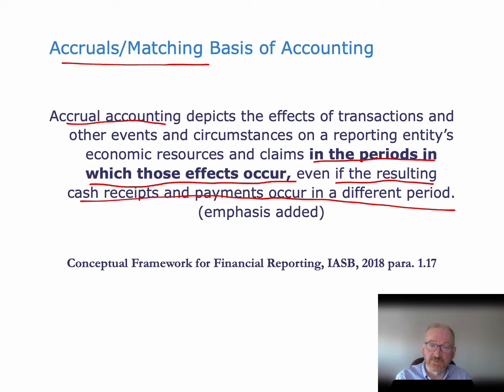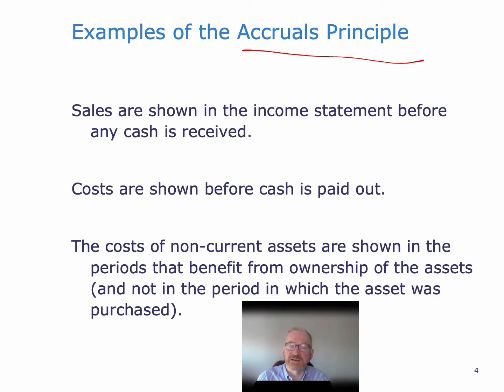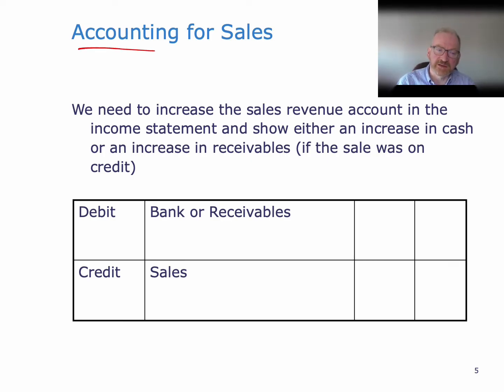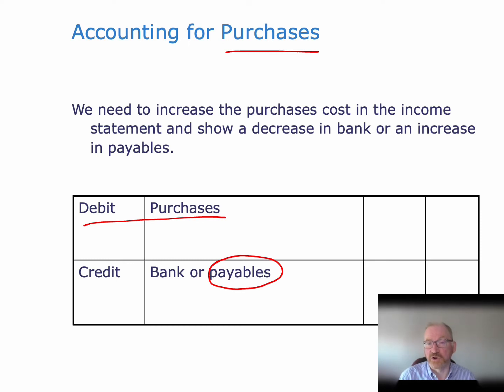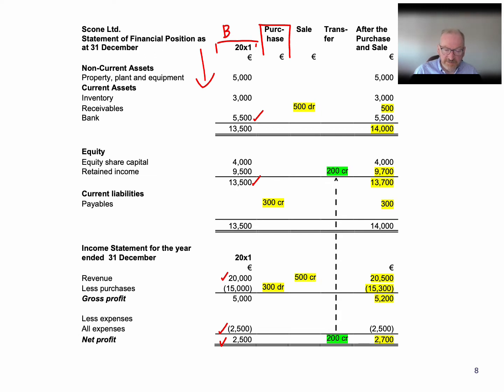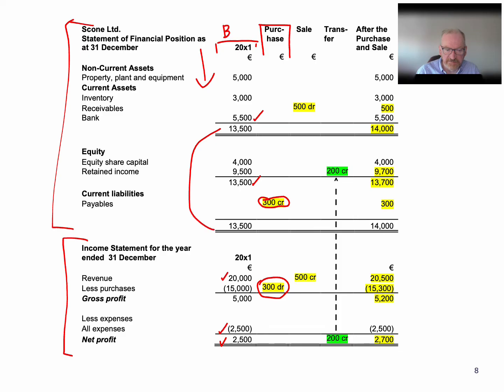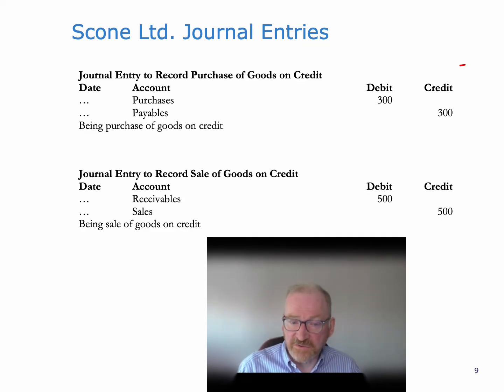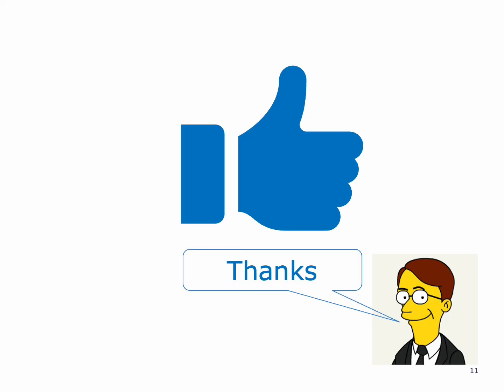Accruals and Accounting for Purchases and Sales on Credit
- What is the accruals basis of accounting?
- How to record sales on credit
- How to record purchases on credit